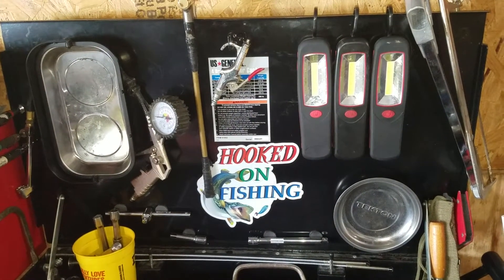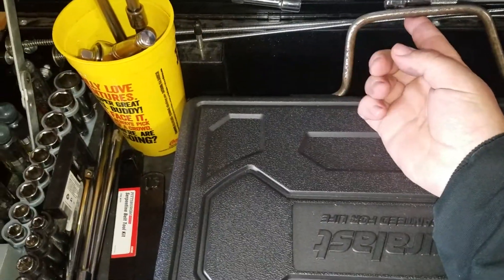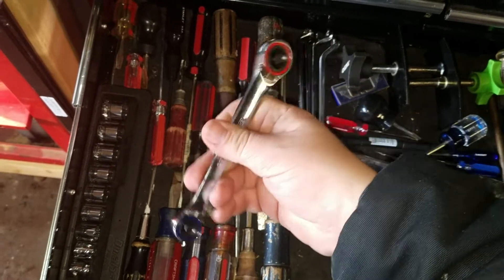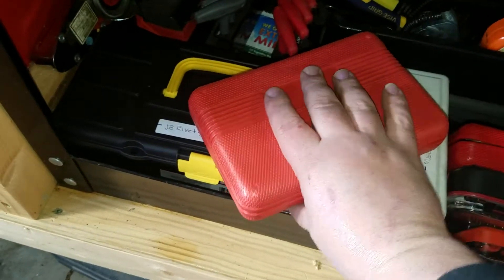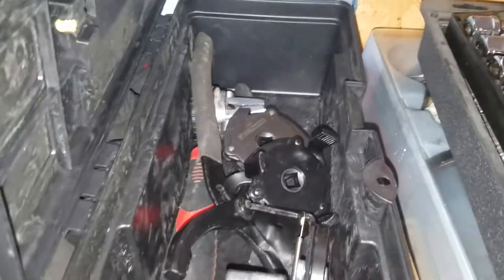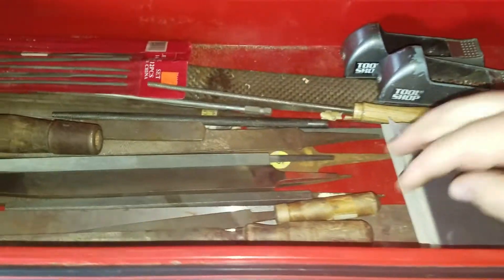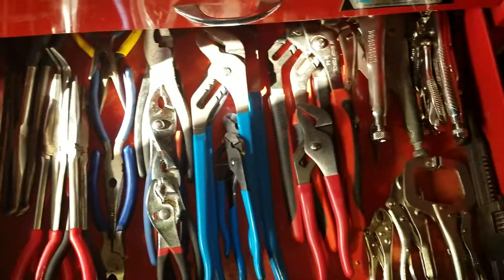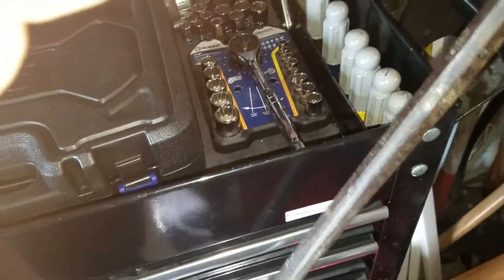DIY small eng and autoservice tool box tour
Welcome to the channel where we do all things DIY and where we can all learn off each other

Even though I was going through the names or brands of the tools in my toolbox this video is not intended to advertise or represent a pacific brand.  This video is intended for entertainment value for the viewer. Again I hope you the viewer enjoy the video, keep turning those wrenches and take care.